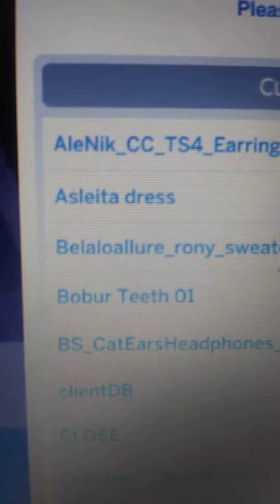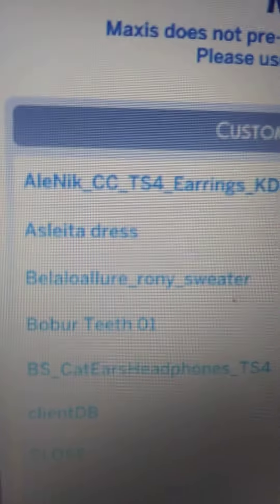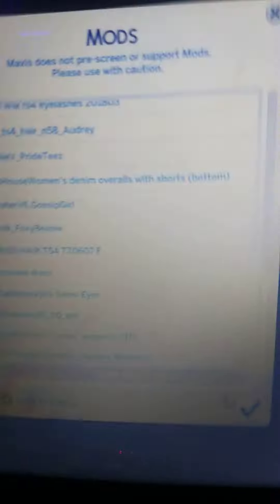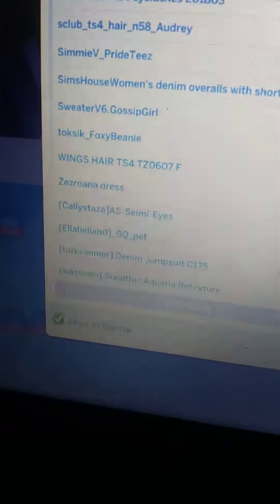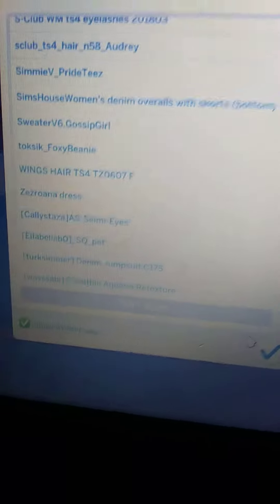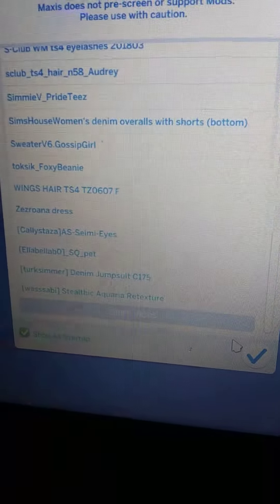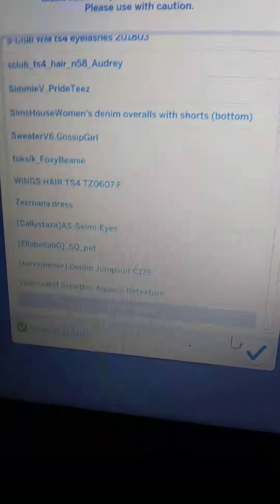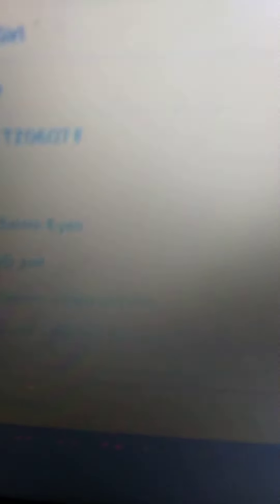Big favor!!! (You don't have to do it just asking lol TUT)